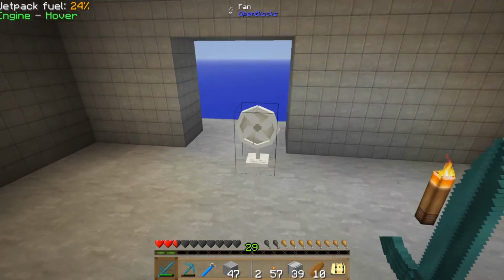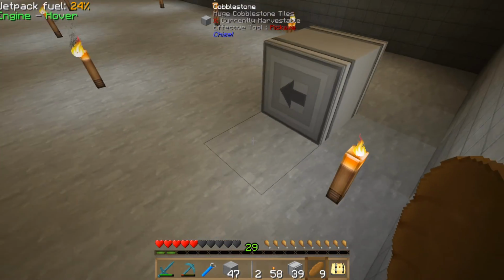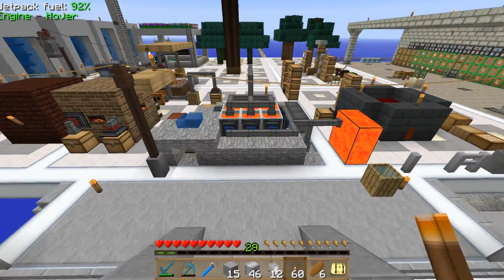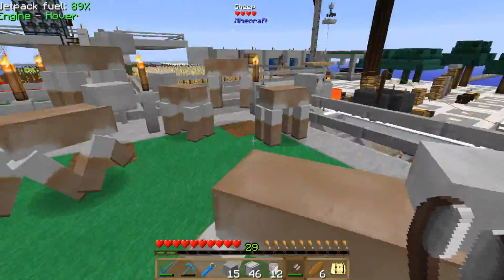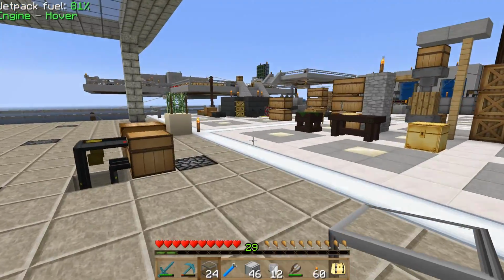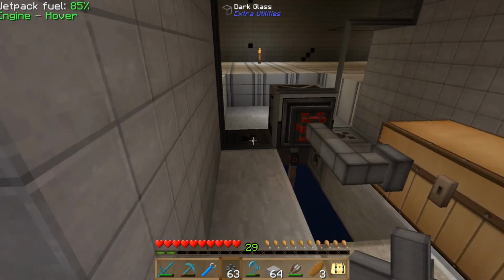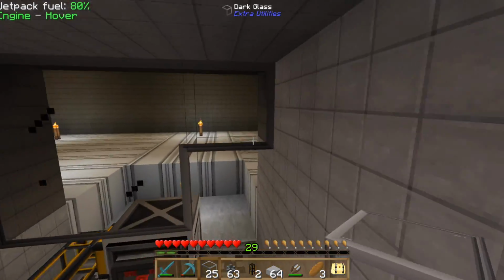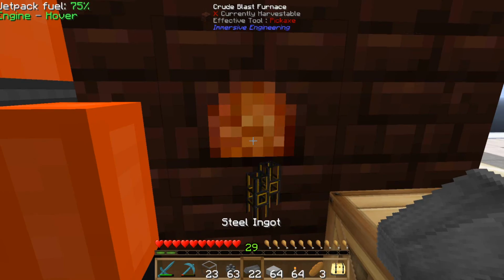FTB Infinity Evolved Skyblock - Awesome Mob farm! Ep30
FTB Infinity Evolved Skyblock - Awesome Mob farm! Ep30 with Reliikgaming

With the MFR Grinder made its time to get the mod farm updated.  Can't believe how many drops we are getting from this new set-up!

(keep up to date with whats happening and when)